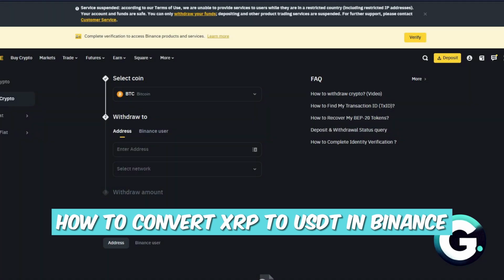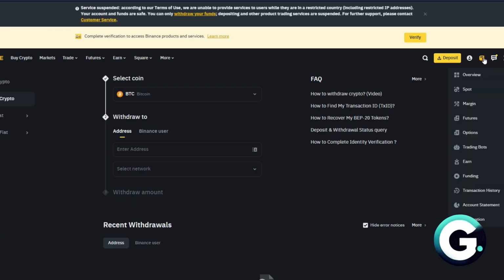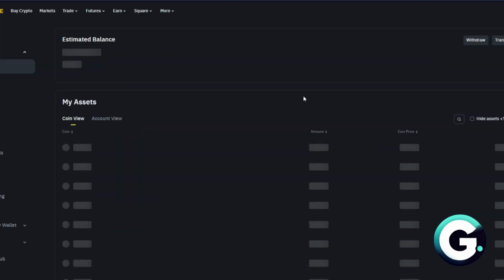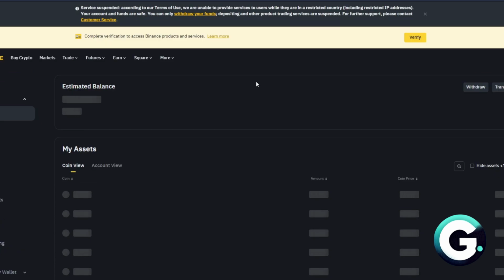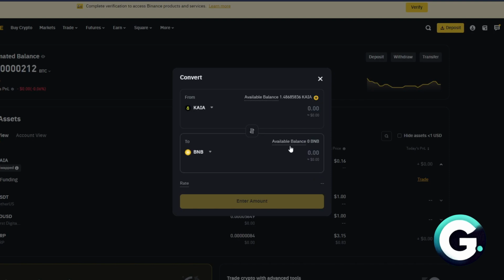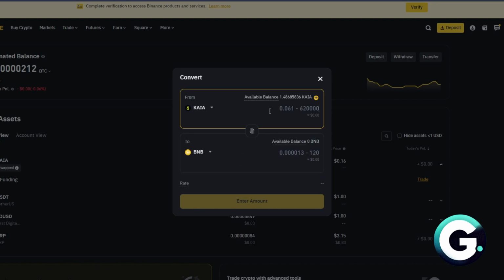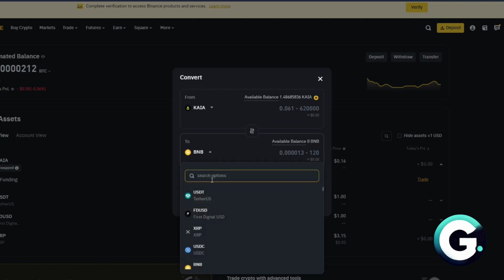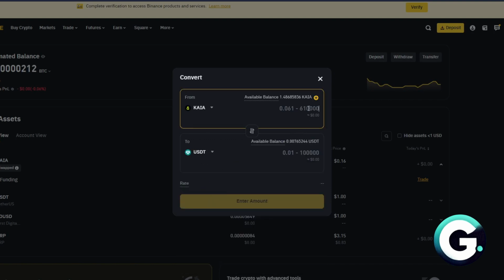How to Convert XRP to USDT in Binance (Step-By-Step 2026)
Hello in this video I will show: How to Convert XRP to USDT in Binance (Step-By-Step 2026)